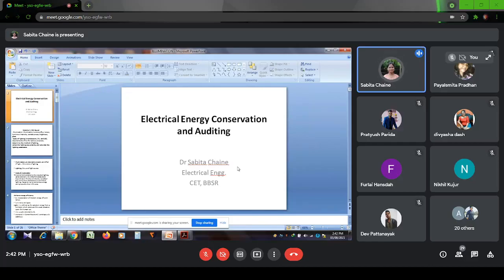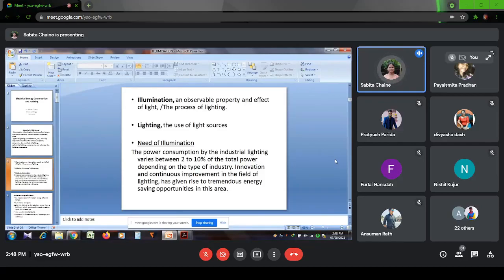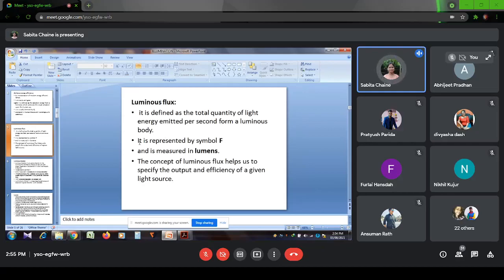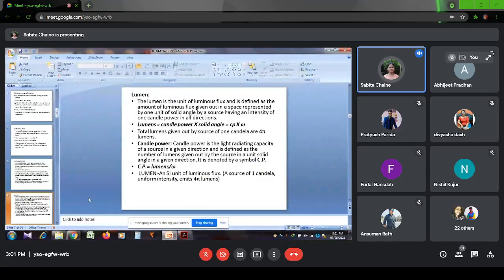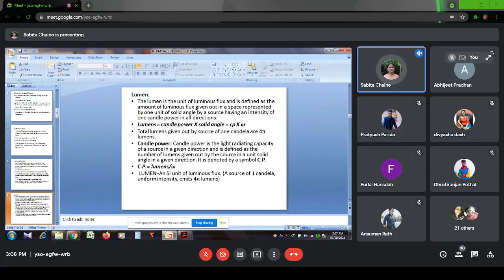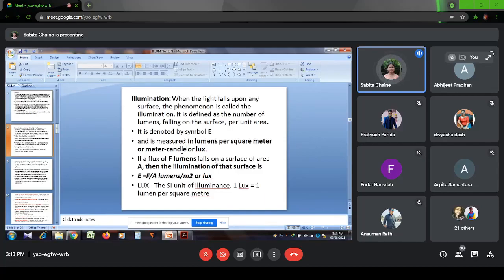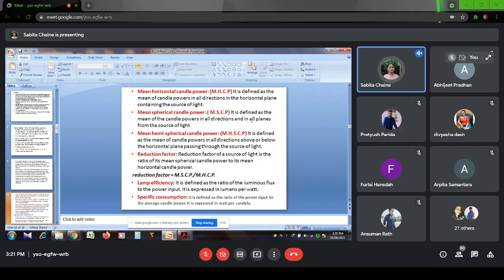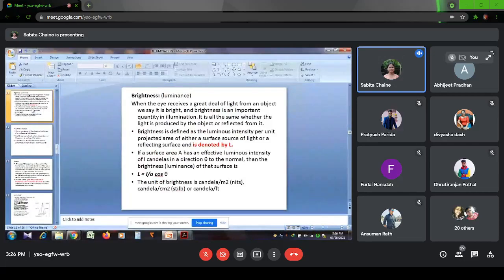3 /8/ 21 EECA